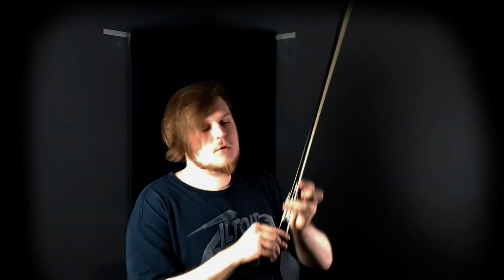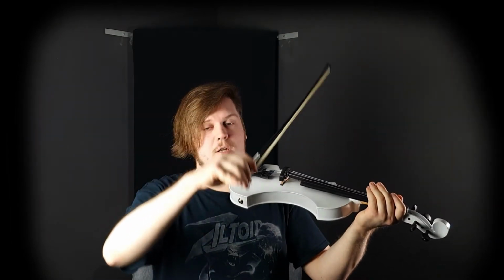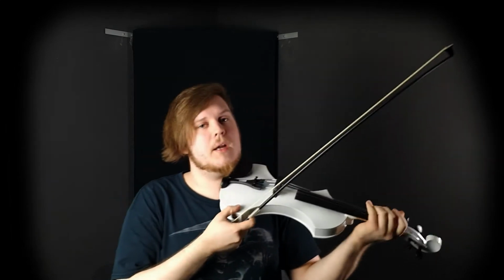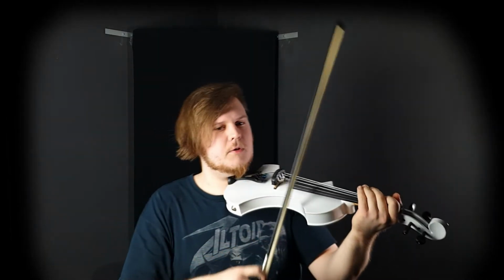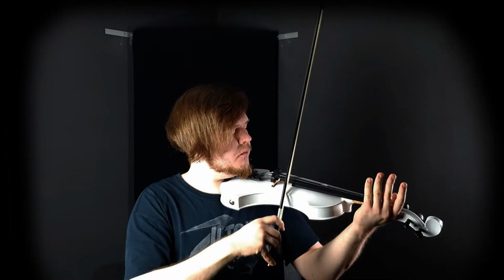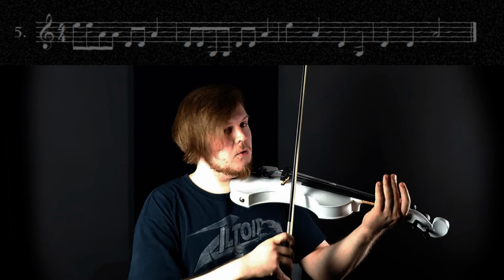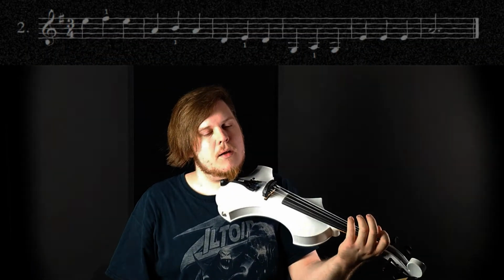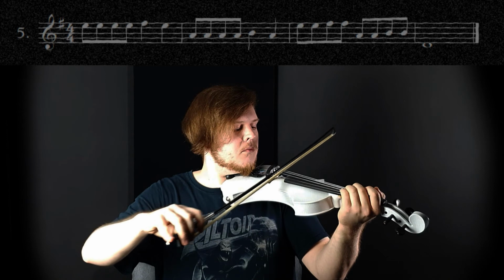Violin: The First Month | watch me practice!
Hey! Today I will show you how I started practicing the violin! A year ago I got the instrument, intending to practice it, but then, as usual "life got in the way". another cheap excuse. Well, I am serious now, and I finally know what I am doing with my channel. I think. So you get to see ALL of my mistakes while trying to learn the violin. enjoy watching me fail! Hopefully you can watch me play something nice at the end of the year! (No promises though!)

► Talk to me on my Discord Server!

Timestamps:
0:00 Intro
0:35 Learning Resources
0:43 Why I am making this video
1:40 I fucked up
1:54 Applying Rosin
2:00 Why I use a mute
2:58 Tipp 0: Film your practices!
3:16 Playing Starts
3:47 Stringchanges
4:43 Second Line
5:16 Pitch Consistency
6:12 Third Line
6:22 Practice Slower!
7:55 Fourth Line
8:34 My A String is scratchy!
9:00 Force and Bowing
9:24 Changing Bowing Direction
10:10 My A String is scratchy again!
10:44 Rosin Dust
11:00 Fifth Line
11:40 Why it's bad to play fast
13:09 Sixth Line
13:33 First Line, Left Hand Practice
14:10 Second Line, Left Hand
14:20 Place Finger first, then Bow
15:21 Dont Think, Know!
15:58 Fourth Line, Left Hand
16:33 Bowing Pressure
16:49 Fifth Line, Left Hand
17:25 Sixth Line, Left Hand
17:48 Practice Review
18:56 Violin Maintenance